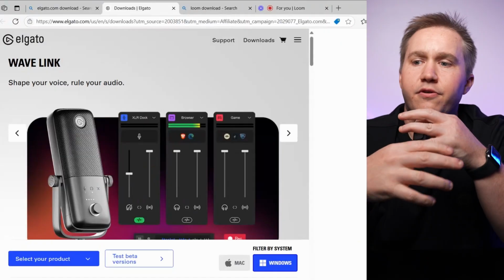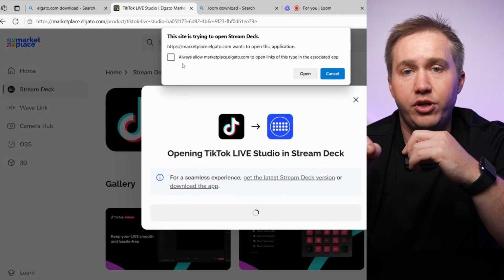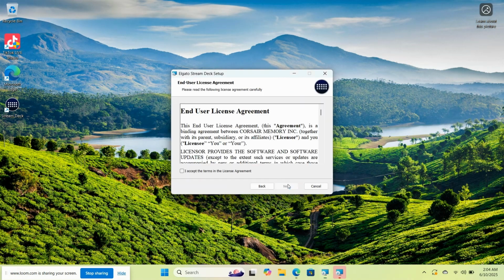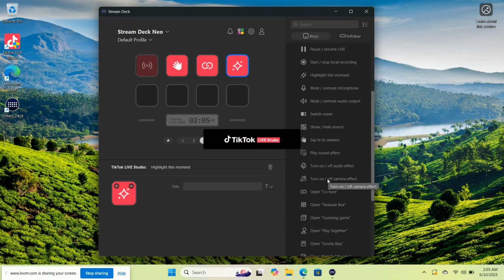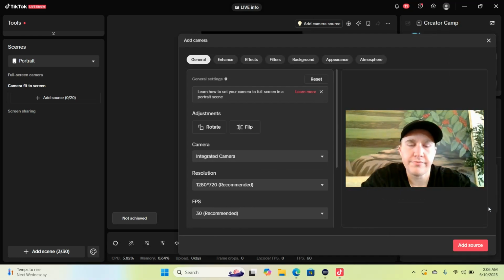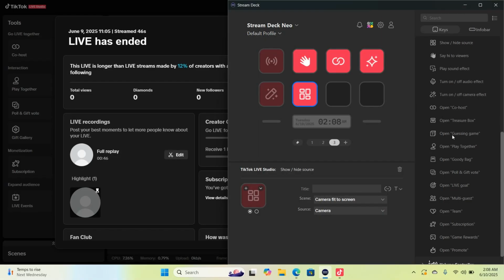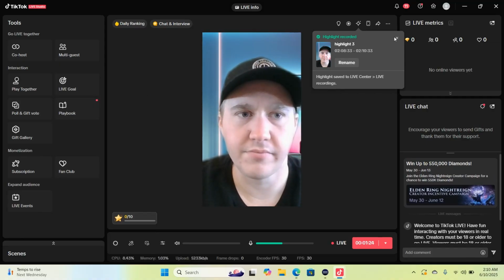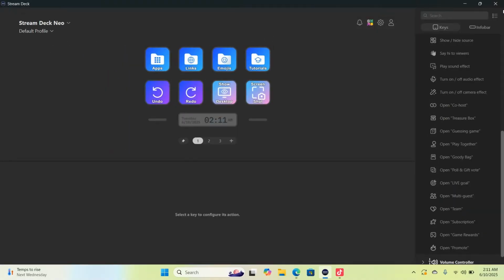How To Use Elgato Stream Deck With TikTok Live Studio Fast!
We're showing you step-by-step how to set up the Elgato Stream Deck to control your TikTok LIVE Studio setup like a pro. If you're livestreaming with TikTok LIVE Studio and want to upgrade your workflow, this tutorial is for you.

We work directly with TikTok creators like you, helping you build better studios, create gear systems that work, and keep your audience engaged longer during LIVE streams. This is part of our full series on TikTok LIVE gear setups, and this one focuses on connecting Elgato’s powerful control surface directly to TikTok’s platform.

In this video, you’ll learn:
🎯 How to install the TikTok LIVE Studio plugin from the Elgato Marketplace
🎯 Why you need Windows (not Mac) for LIVE Studio integration
🎯 Pro tips for mapping your Stream Deck buttons to TikTok LIVE Studio
🎯 How to create custom shortcuts like:
 ✔ Go Live instantly
 ✔ Toggle effects (background, green screen, beauty mode, etc.)
 ✔ Launch games, quizzes, or co-host invites
 ✔ Start/stop highlight recording
🎯 The difference between Stream Deck pages and how to maximize them
🎯 Our favorite button workflows for boosting retention and speed

Chapters:
0:00 - Why You Need a Stream Deck for TikTok LIVE Studio
0:34 - Install the TikTok Plugin (Windows Only)
1:00 - Log In & Plugin Setup
1:47 - Update Stream Deck + Live Studio Basics
2:23 - Add LIVE Studio Plugin to Your Deck
2:48 - Custom Button Mapping Explained
3:41 - Using Stream Deck to Trigger TikTok Effects
4:12 - Setting Up Camera & Source for Your LIVE
5:00 - Launching LIVE with 1 Click
5:49 - Advanced Workflow Tips (Games, Guests, Polls)
6:51 - Using Pages & Expanding Button Real Estate
7:30 - Marketplace Plugins & Custom Sound Effects
8:00 - Strategy Over Gear: What’s Your LIVE Goal?
8:31 - Drop Your Questions in the Comments!

ManagerJon BTS & Creator’s Den Highlights — @watchmanagerjon